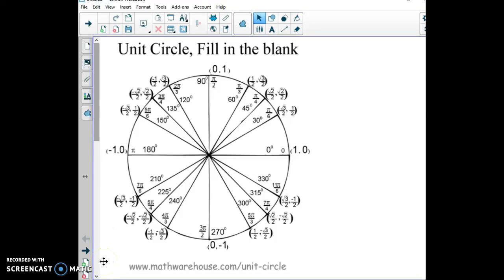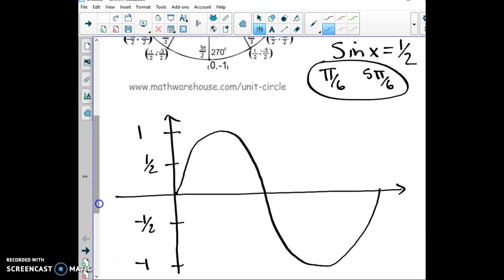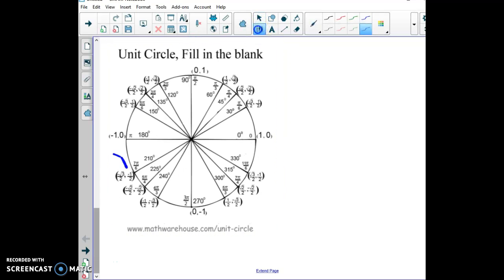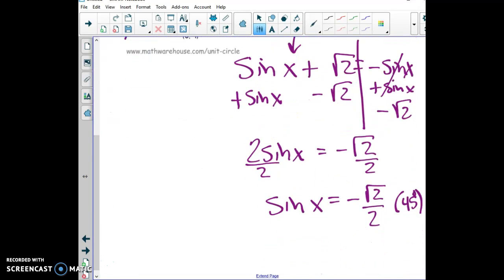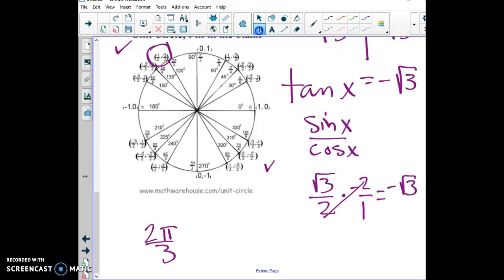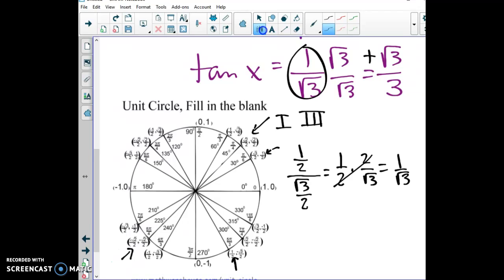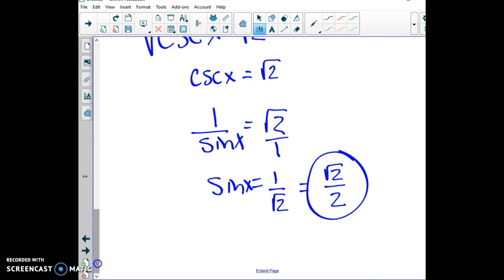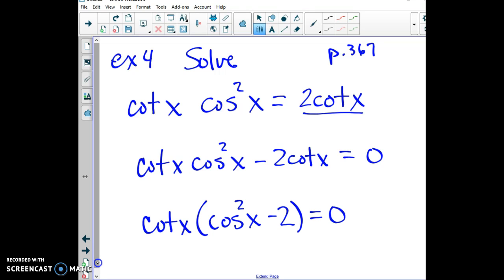lesson 5.3 smart notes part one